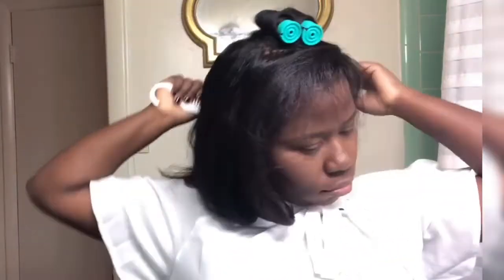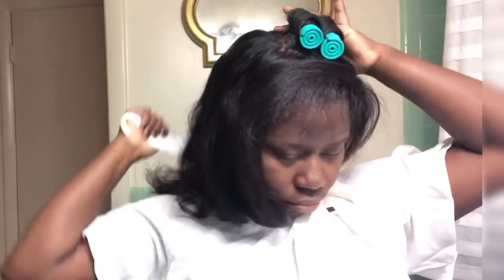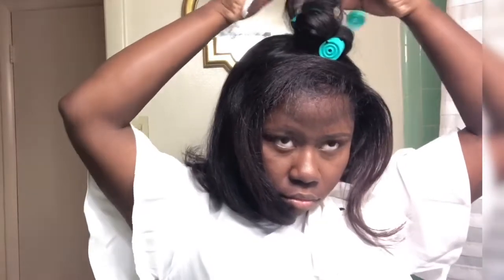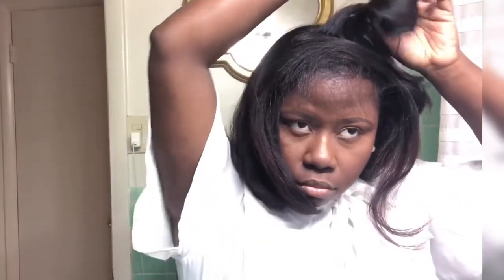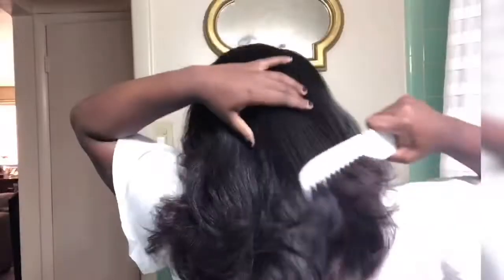How I get Big Hair with a Silk press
I received this product complimentary from Alterna Haircare.

FAQ:
Hair type :
Thick
Low porosity to Normal
Kinky/Curly/Wavy